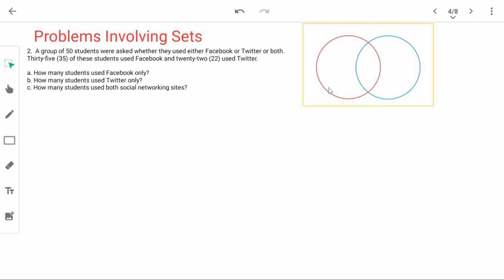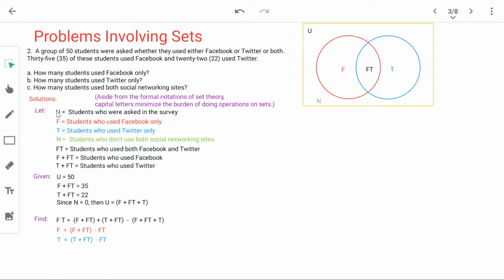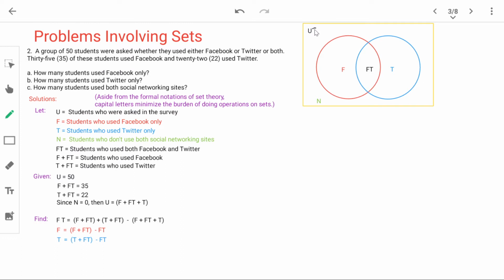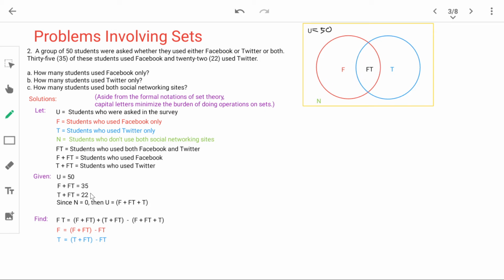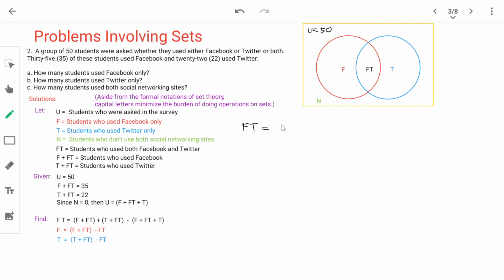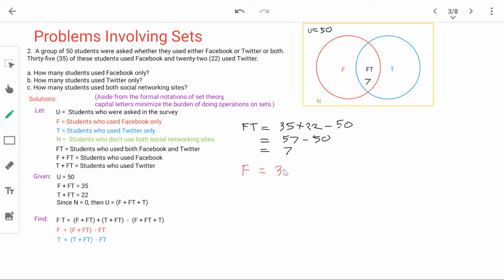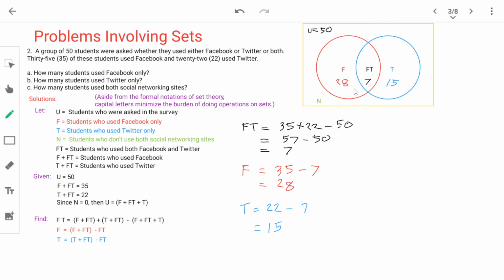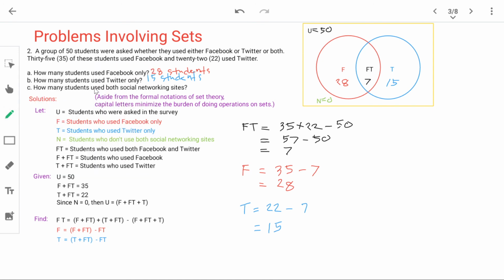PROBLEMS INVOLVING SETS 2 - Two sets using Venn diagram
2.  A group of 50 students were asked whether they used either Facebook or Twitter or both.
Thirty-five (35) of these students used Facebook and twenty-two (22) used Twitter.

a. How many students used Facebook only?
b. How many students used Twitter only?
c. How many students used both social networking sites?